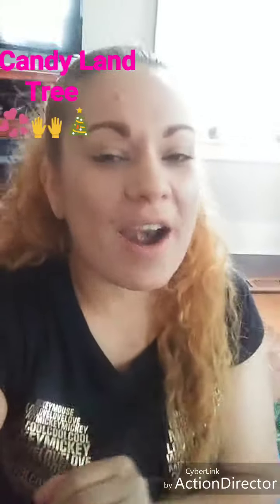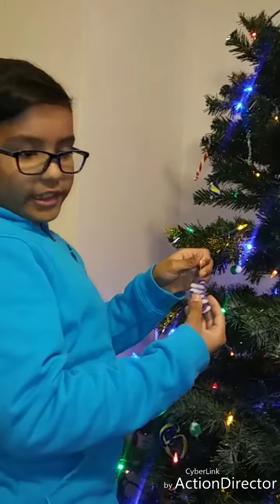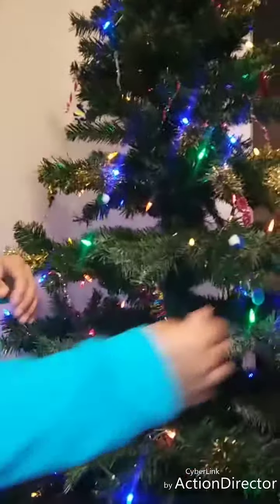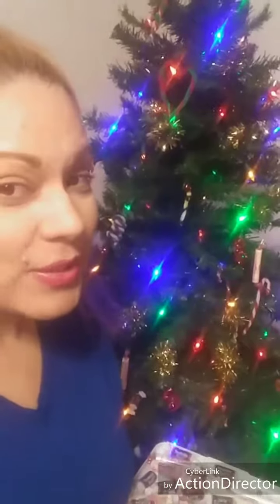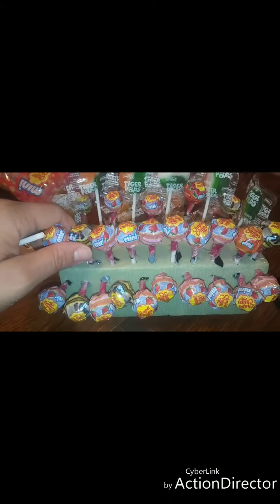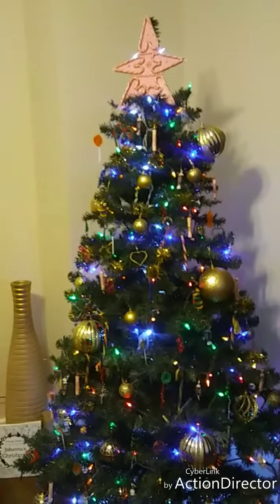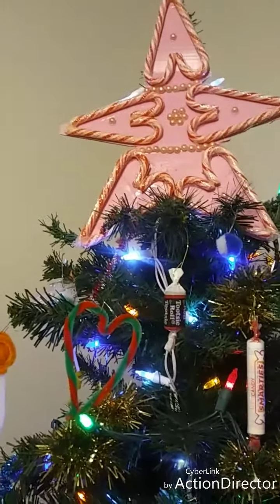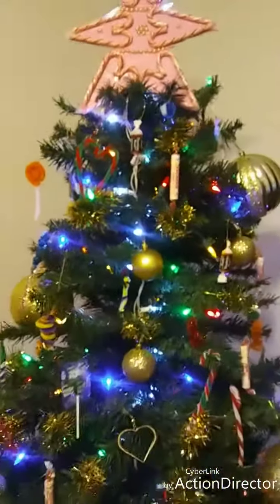Arbol/CANDY LAND😋Christmas Tree decoration/Decoración Arbol de Navidad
❤Link: DIY Christmas Tree topper/ topper del arból CANDY LAND😋

❤Link: Christmas Pipe candies/ Navidad Dulces hechos con alambre/ Candy Land

❤Link: Cono de mentas😋Peppermint cone/decoration de Navidad/ Christmas decoration/CANDY LAND

❤Link: DIY Arte casita de Navidad/Christmas house/Candy Land

Blessings/Bendiciones